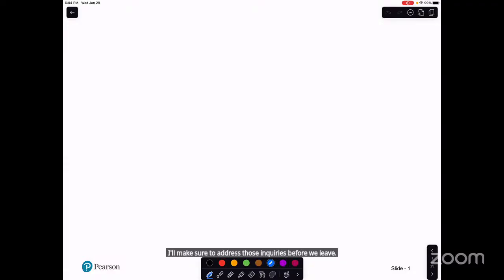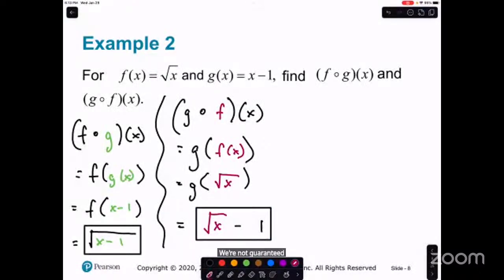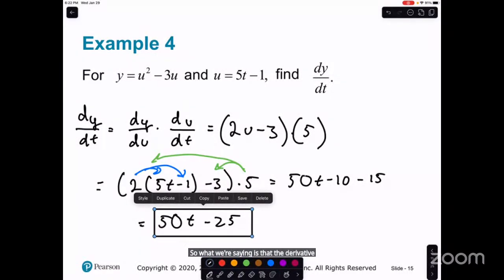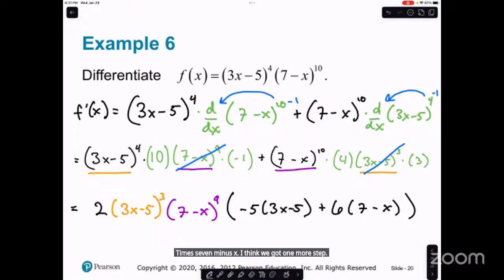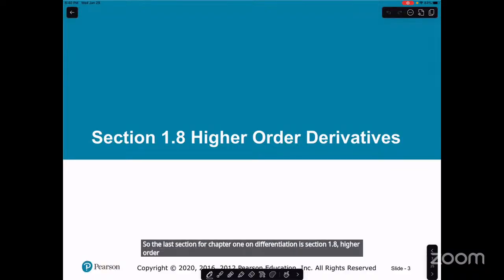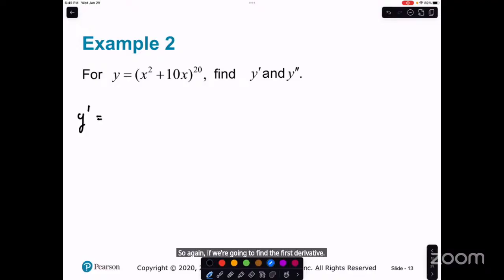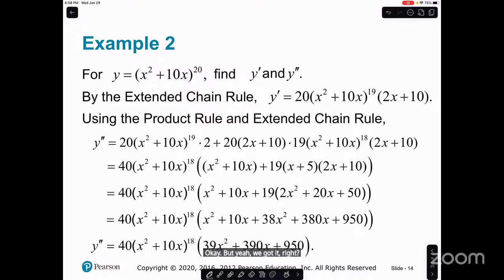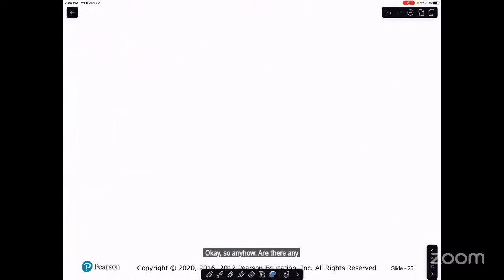07 Week 03 Wednesday 6pm: 1.7 & 1.8 C4B MCTS25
Greetings YouTube,

Our live lecture Spring 2025.

Peace.